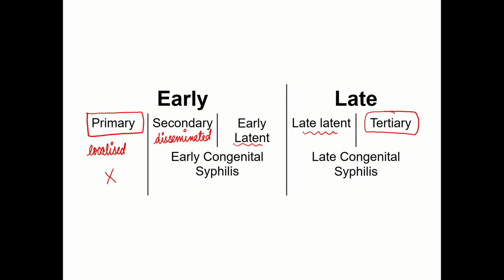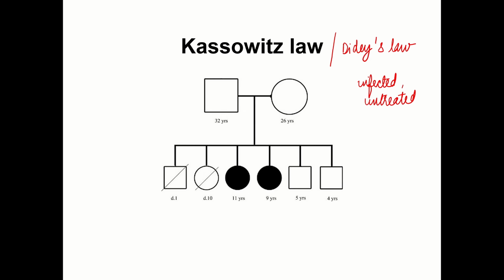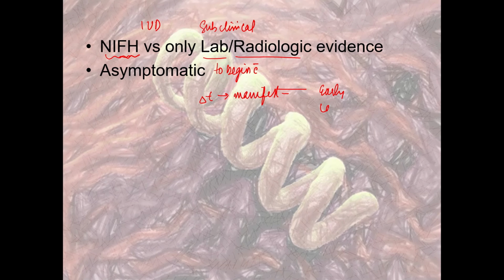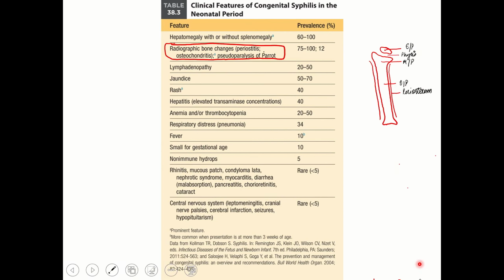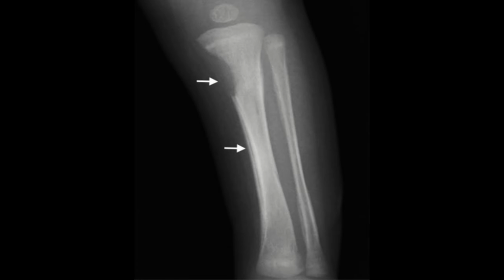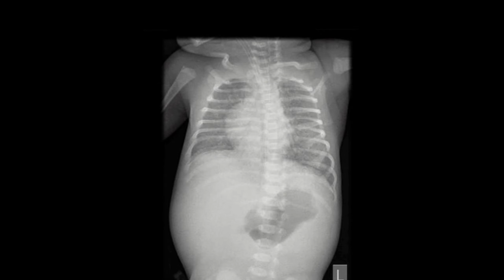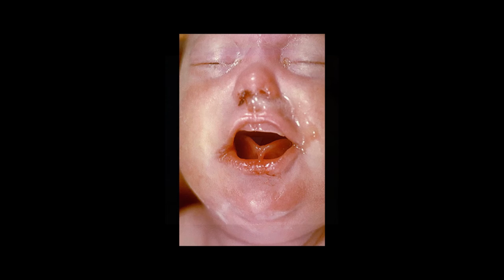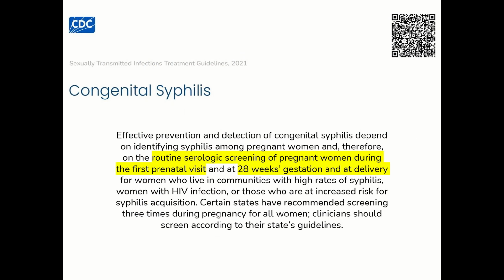Congenital Syphilis | Natural History | Clinical presentation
Link to my Telegram channel (to download the presentation)
Other lectures on my channel -
(Neonatal Jaundice)
(Ventricular Septal defects I Anatomy of the septum)
(PDA - History and Embryology of Ductus)
(PDA - Mechanisms of ductal patency and closure )
(Kawasaki disease part 1)
(Hartnup disease)
(Thiamine responsive Pulmonary Arterial Hypertension)
(Pyridoxine I Pyridoxine dependent neonatal convulsions I Diagnosis I Management)
(Thiamine- Biochemistry with Clinical correlation, Congenital deficiency states and their Management)
(Niacin | Pellagra | Hartnup disease | Carcinoid syndrome)